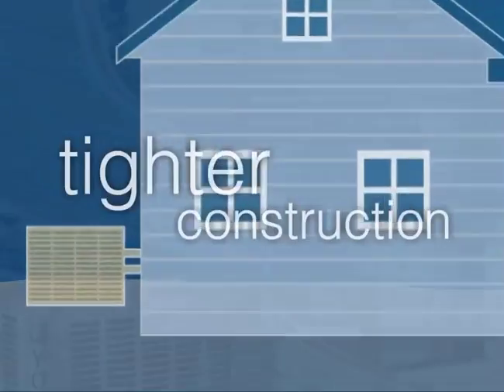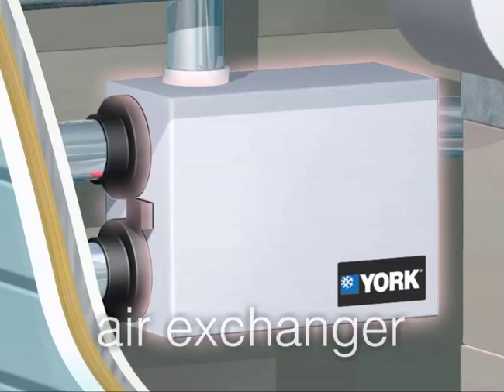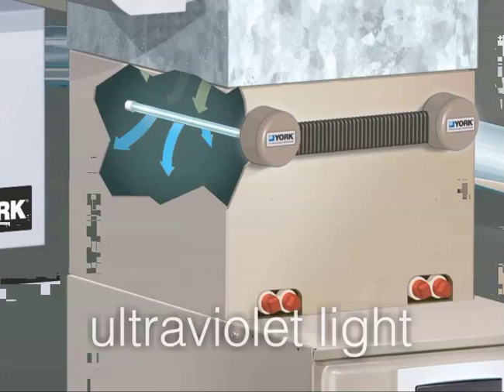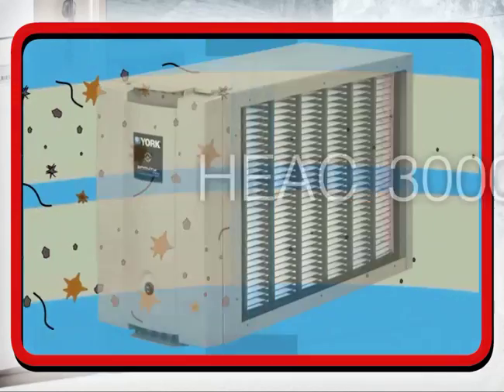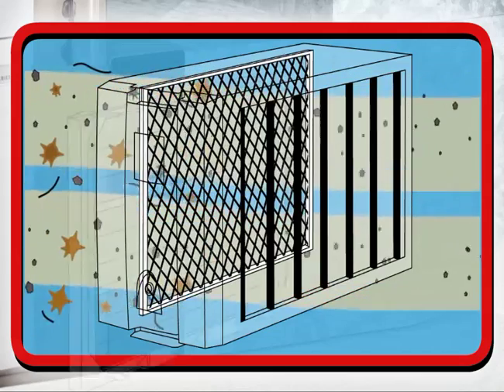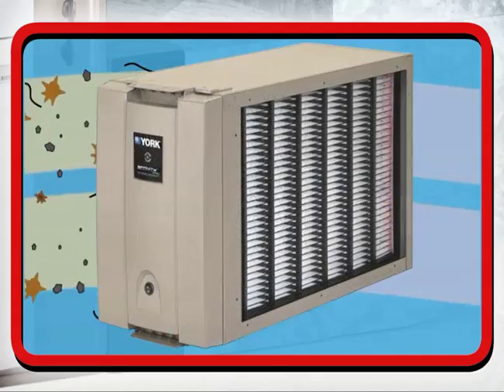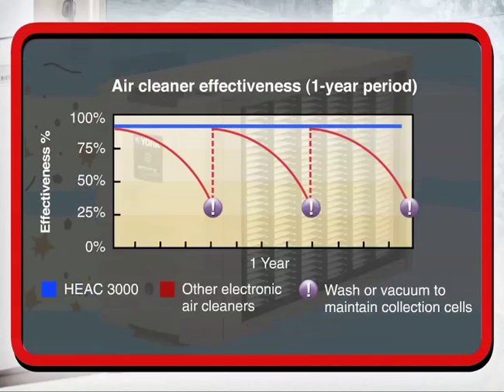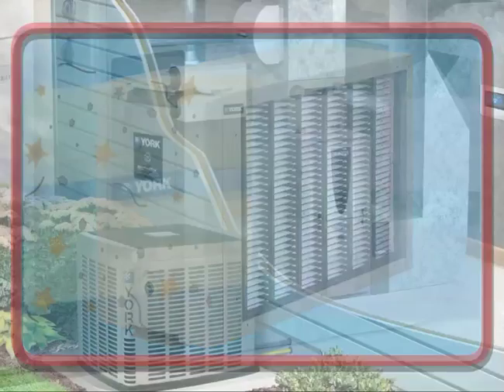York® Home Comfort - Improve Indoor Air Quality with New Heating and Cooling Technology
With homes being built more tightly than ever, the old trapped air inside can get pretty dirty. But our York® indoor air quality systems are designed to keep your air clean and healthy using the following technologies:

*An air exchanger replaces stale indoor air with fresh outside air, while retaining inside comfort levels
* A humidifier and dehumidifier keeps your air at the perfect moisture all year long
* An ultraviolet light kills mold and bacteria in the air, protecting your health and preventing spread of disease
* An electronic air cleaner provides highly advanced air filtration, reducing house dust and pet dander and improving allergy relief

That's how York® indoor air quality systems ensure your home is filled with fresh, clean air. (v1)